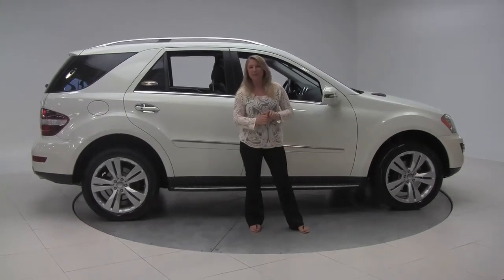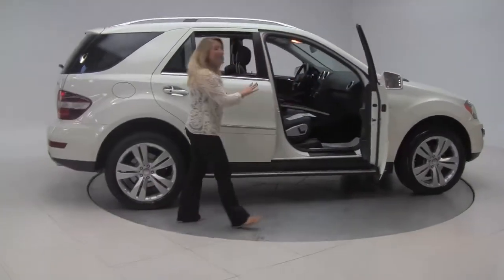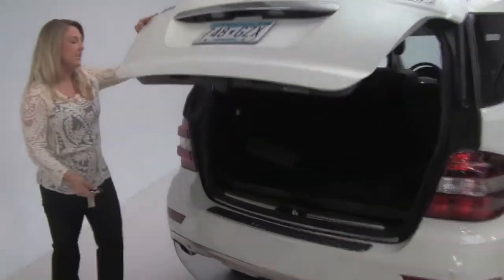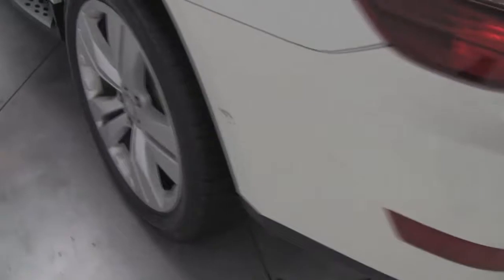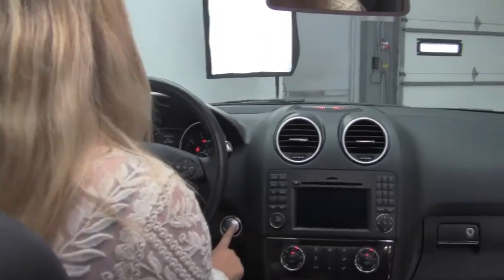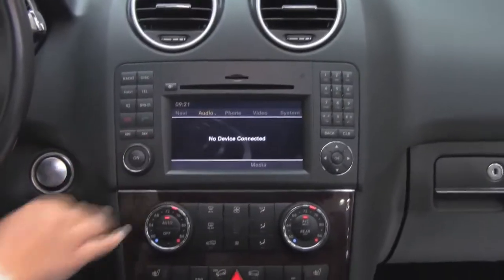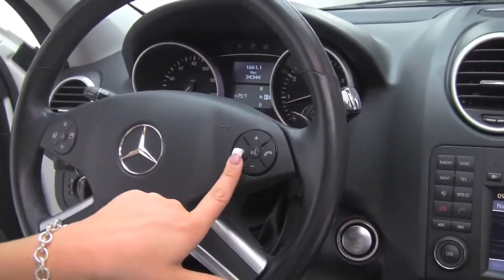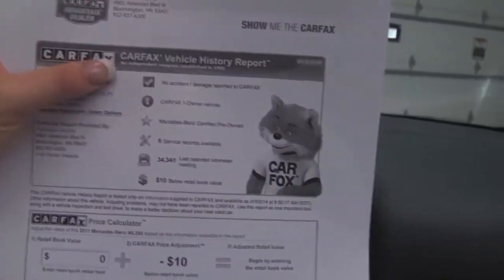2011 Mercedes ML350 4MATIC Feldmann Imports Bloomington Minneapolis MN Used Walk Around P10177